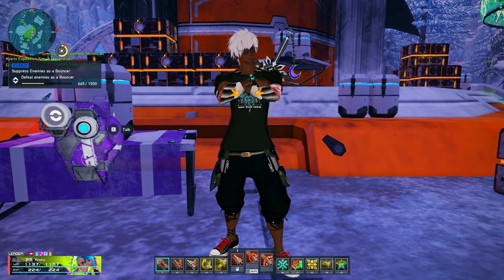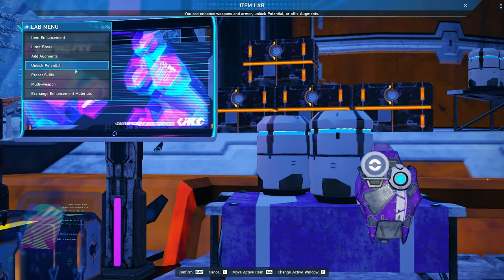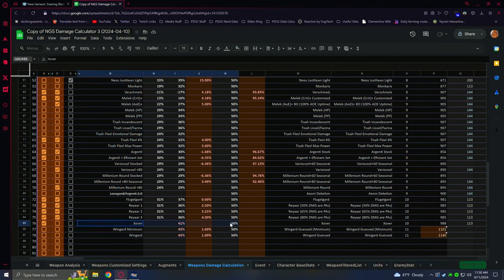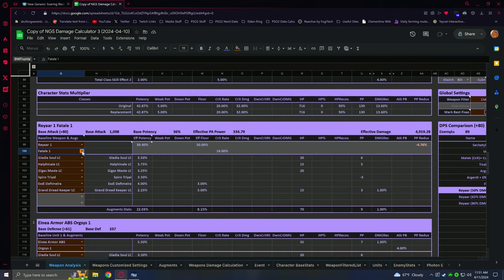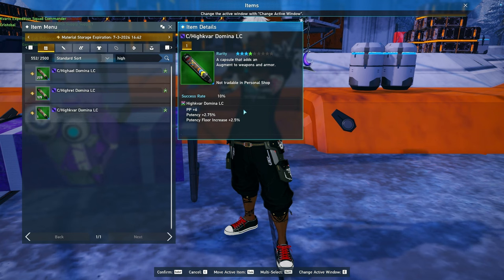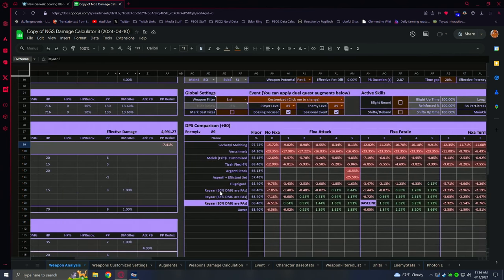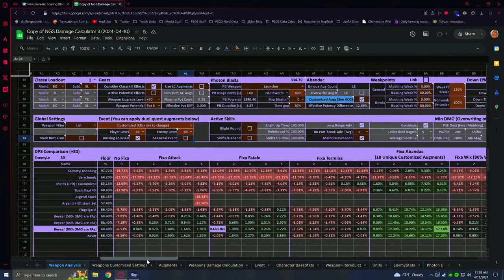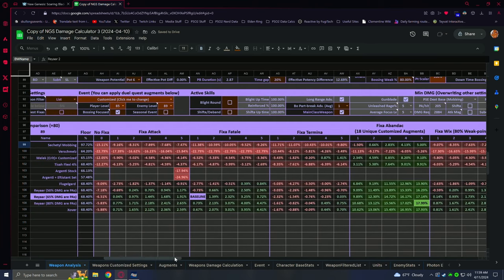The True Power of Xover Series | Weapon Damage Calc | PSO2NGS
Just remember this is all information not rules. Its not all Xover

PHANTASY STAR ONLINE 2
PSO2NGS